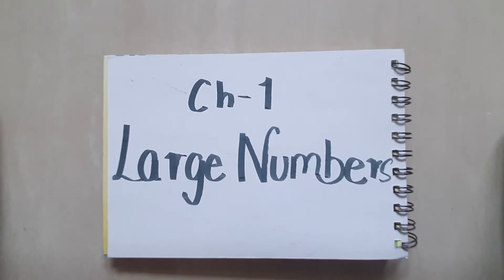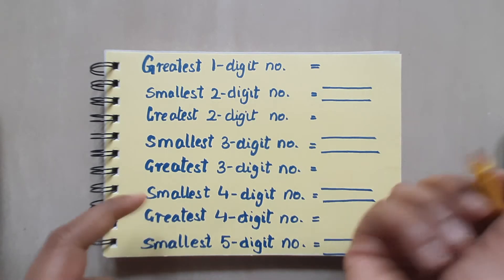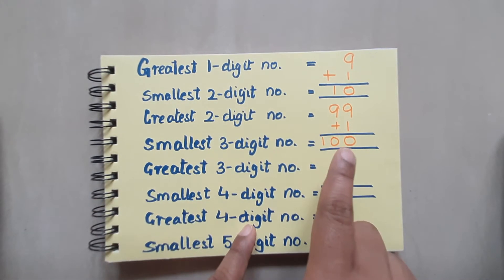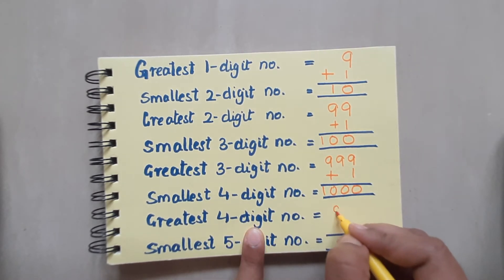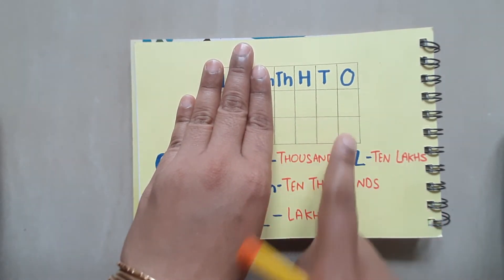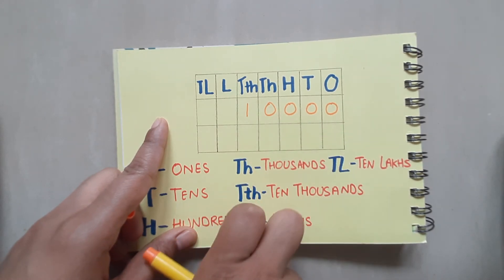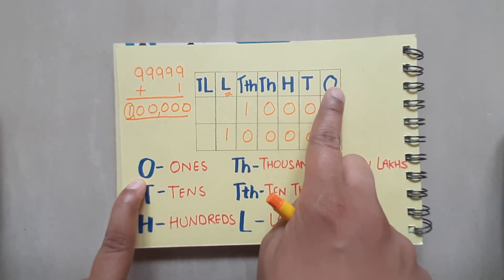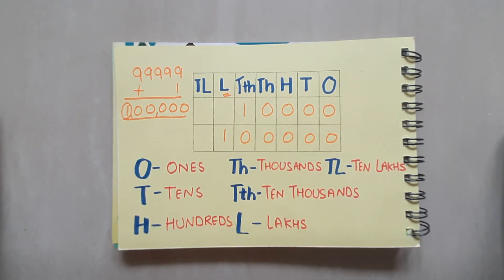GRADE 4/LARGE NUMBERS/INTRODUCTION TO TEN THOUSANDS AND LAKHS IN PLACE VALUE CHART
CORRECTION- Time 3:12- The number is 10,000 or ten thousand.